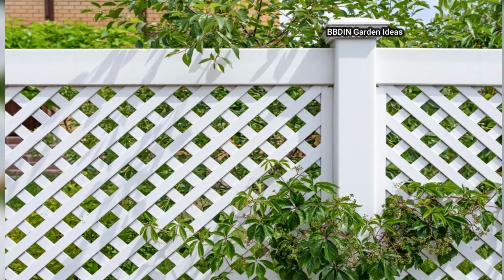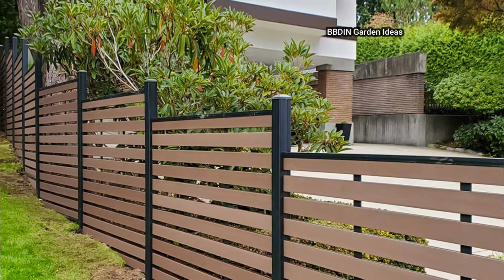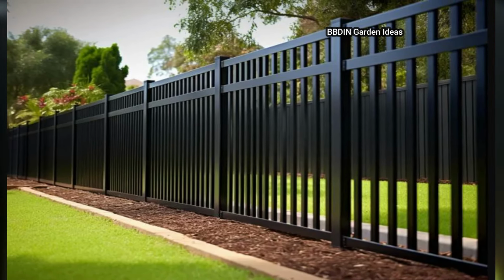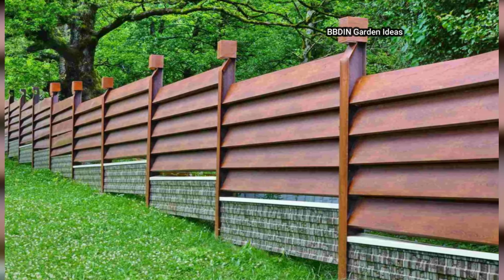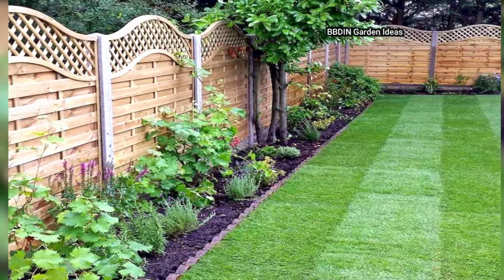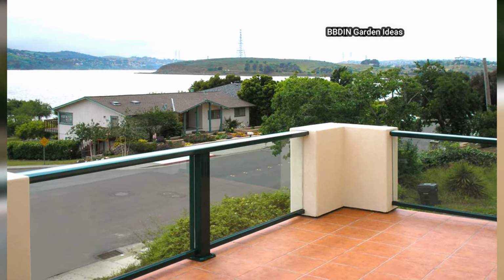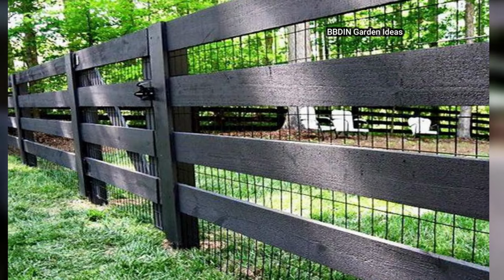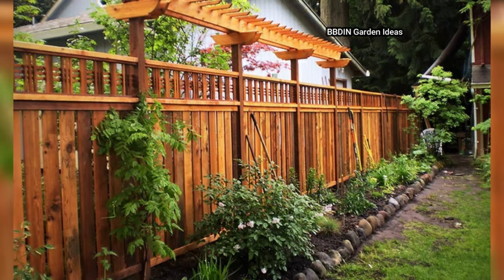Eco-Friendly Garden Fencing Ideas: Sustainable and Stunning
Here are some eco-friendly garden fencing ideas that are both sustainable and beautiful:
1. Bamboo Fencing
• Bamboo is fast-growing and renewable, making it a sustainable choice. Bamboo fences are strong, lightweight, and give a tropical, natural look to any garden. They’re great for adding height and privacy.
2. Living Fences
• A living fence made from hedges, shrubs, or small trees like hawthorn or privet provides a natural barrier while improving biodiversity. It promotes habitat creation for birds and pollinators, making it both eco-friendly and beautiful.
3. Reclaimed Wood Fencing
• Using reclaimed wood from old barns, pallets, or other sources reduces the need for new lumber and helps repurpose materials that would otherwise go to waste. It adds a rustic charm to the garden.
4. Willow or Wattle Fence
• Woven willow or hazel branches create a traditional and environmentally friendly fence. The natural materials blend perfectly with garden surroundings and can be composted at the end of their life.
5. Recycled Composite Fencing
• Composite fencing made from recycled materials like plastic and wood fibers is durable, low-maintenance, and often has the appearance of natural wood. It’s a long-lasting option that helps reduce plastic waste.
6. Stone Gabion Fence
• Gabions made from wire cages filled with natural stones or recycled materials like broken concrete offer a sustainable, industrial aesthetic. They’re durable and environmentally friendly as they require minimal resources.
7. Brushwood Fencing
• Brushwood fences are made from natural, renewable materials like twigs and branches. They provide privacy and wind protection while maintaining an organic look.

00:00 Fence Ideas
00:50 Creative Ideas
01:30 looks Beautiful
01:55 Look stunning

We spend several hours in making these videos. We collect the pictures from different sources, crop them  to suit our video format and arrange them sequentially to create our unique videos. These videos have never been used by any other users or have never been posted on any other social media. We acknowledge all those who contributed by making the pictures available on the internet for use by the general public